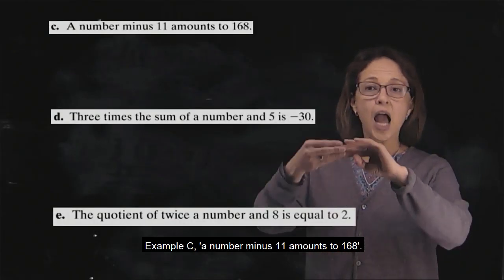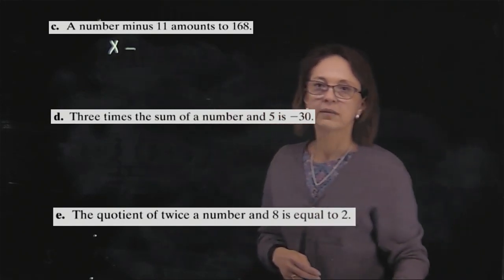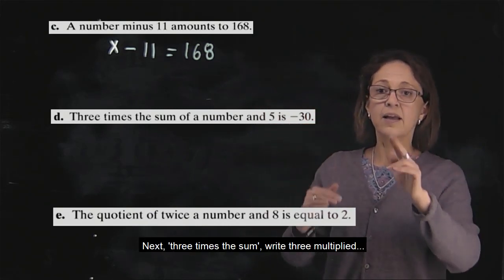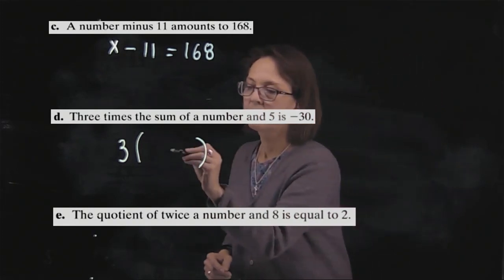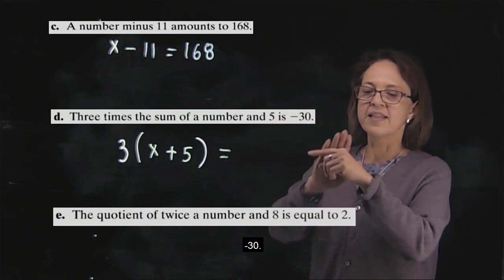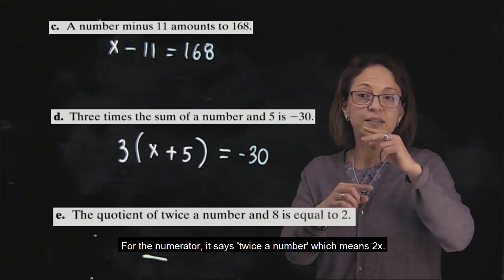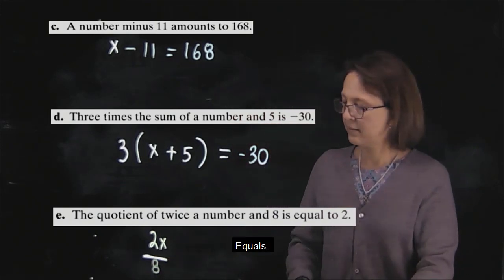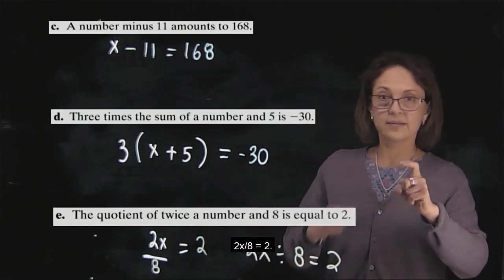Section 3.4 Example 1 c,d,& e